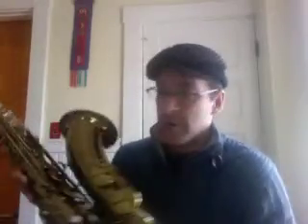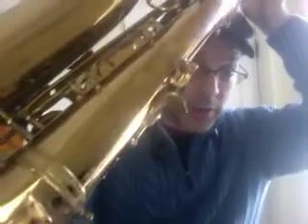Selmer MK VI 84xxx tenor saxophone